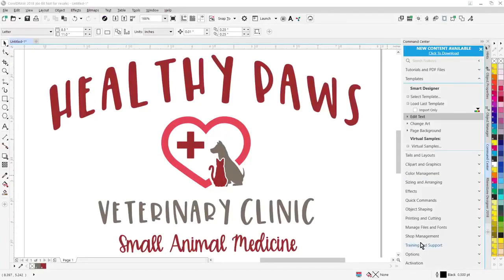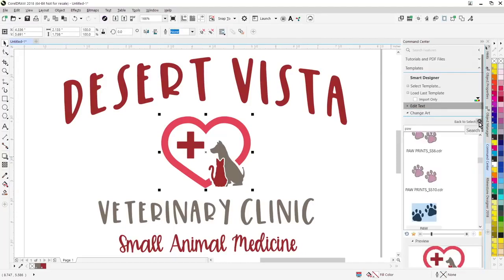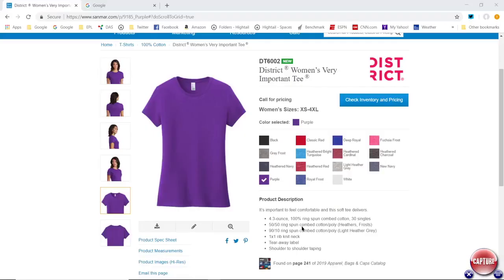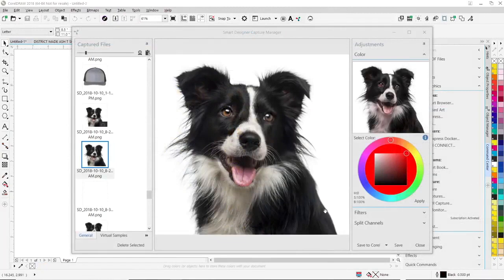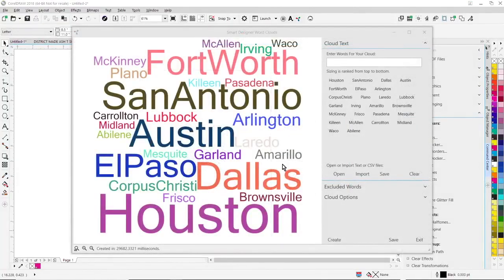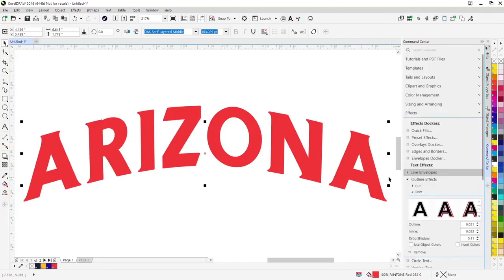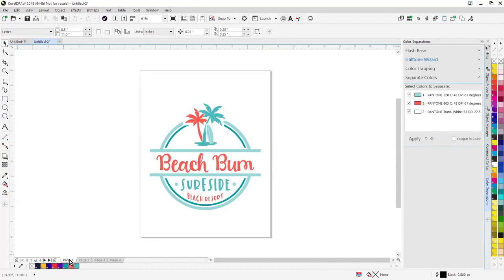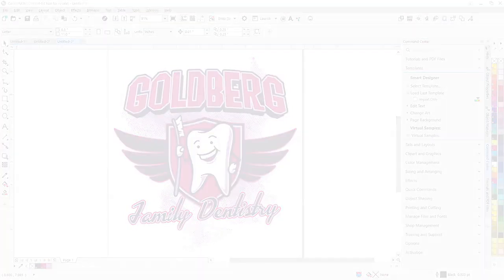Smart Designer Pro 2018 Overview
Smart Designer Pro 2018 is our newest generation of add-on software for CorelDRAW X8, 2017 and 2018. Smart Designer Pro 2018 seamlessly blends into CorelDRAW. The software adds over 150 design and production features to CorelDRAW that automate and simplify the process of art production. Instead of learning complex production and design steps, Smart Designer Pro does the work for you. Smart Designer Pro was created for both the novice and expert CorelDRAW user. Smart Designer Pro is the core component of the Digital Art Solutions Graphics System.

Check out our videos that show how to make personalized products using sublimation and teach you how to use your heat press like a pro.